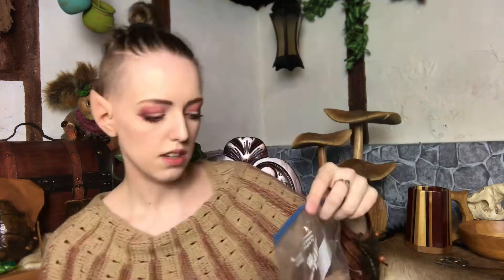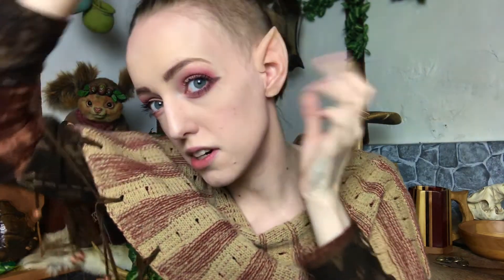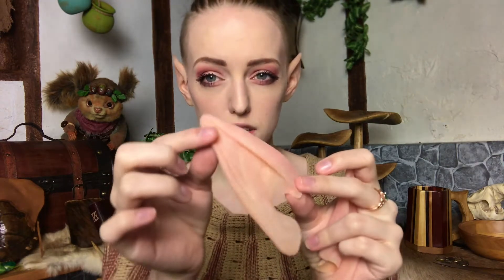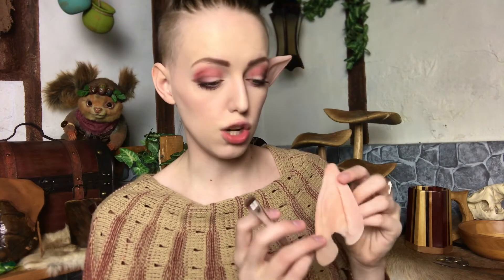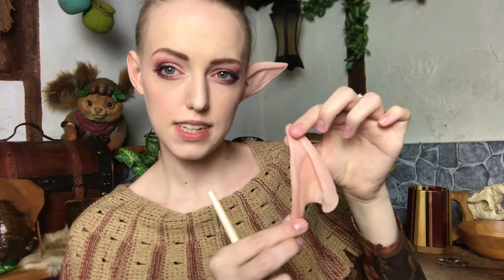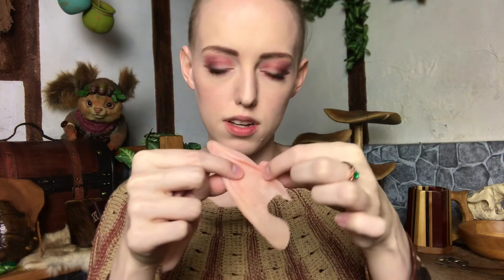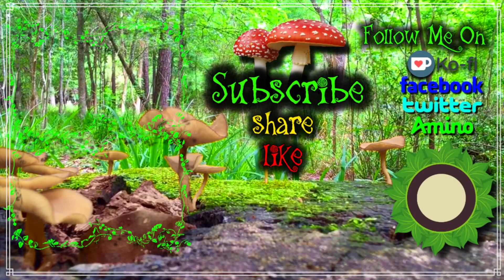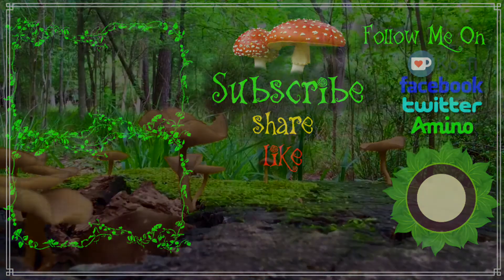The BEST Elf Ears For The BEST Price! 🧝🏻‍♀️ MadhouseFxStudio on Etsy Review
In this video I will be reviewing 2 pairs of elf ears I got from Madhouse FX Studio on Etsy. So far, these are the best ears for the best price that I’ve seen on the market, so I wanted to share them with the world.

⋘✧𝔐𝔲𝔰𝔦𝔠✧⋙
“Wind Waker Theme Remix” - zreo
"Clocktown" - Theophany
"Dawn of the First Day' - Theophany